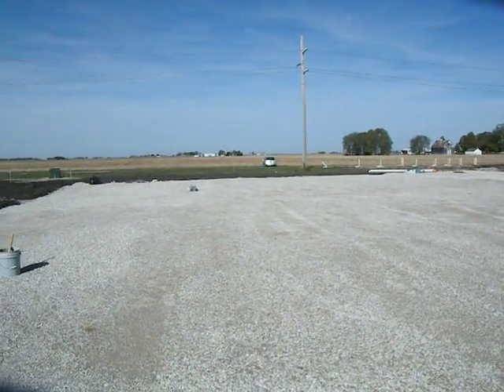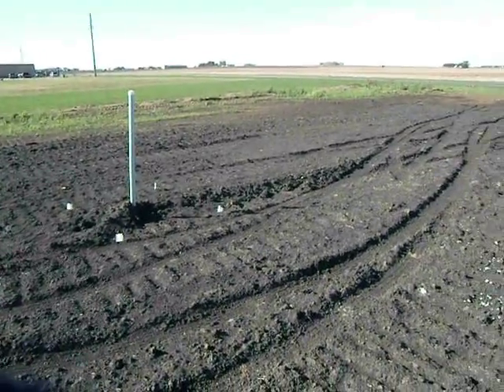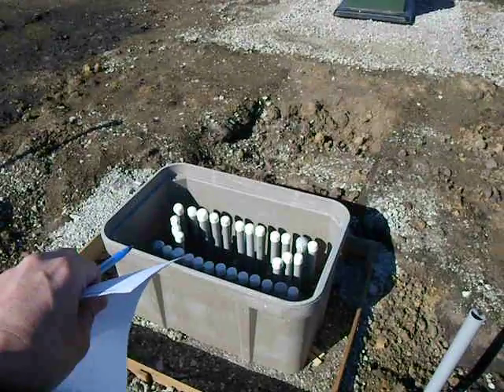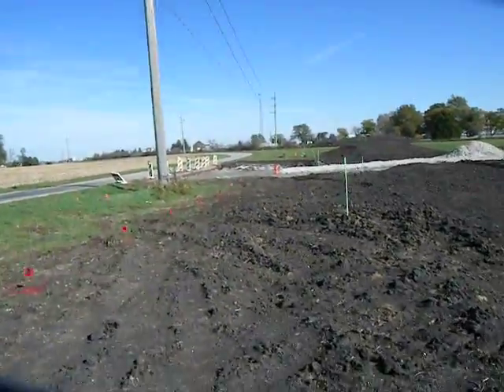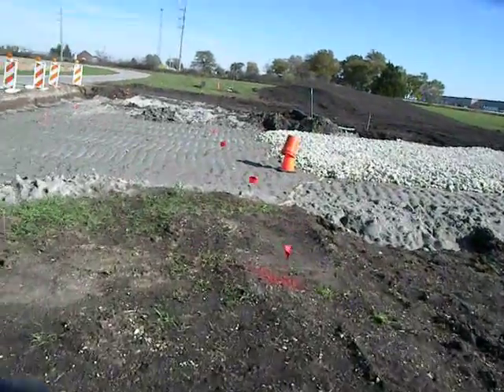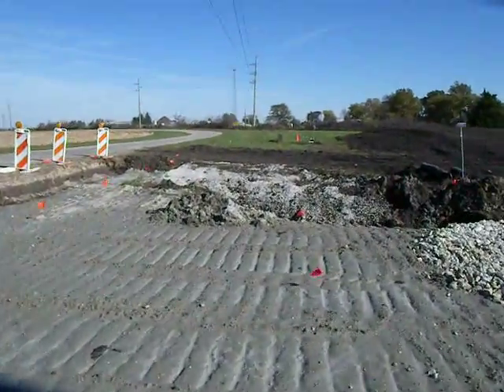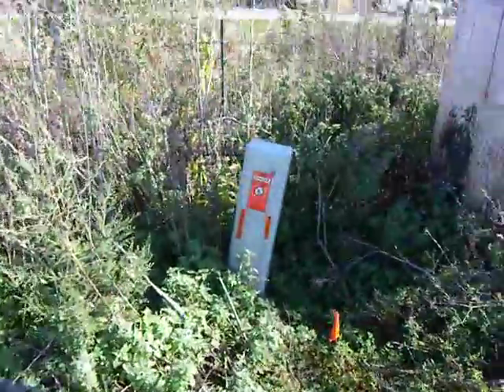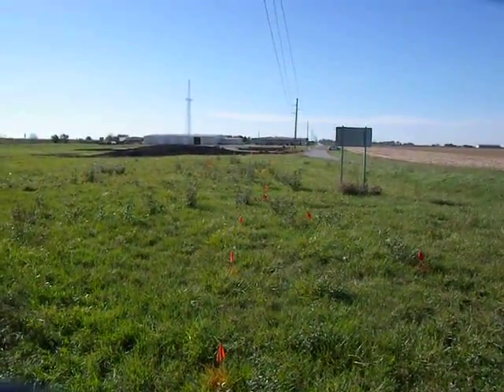Frontier Install 73 E Hensley